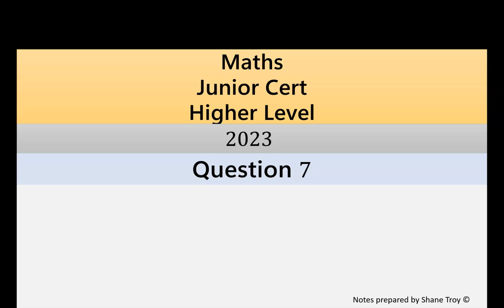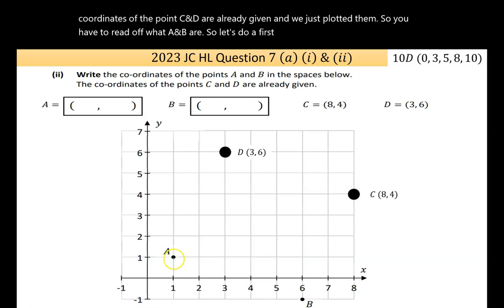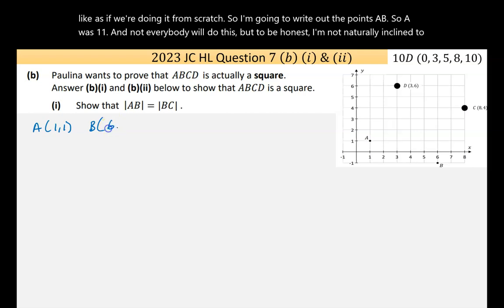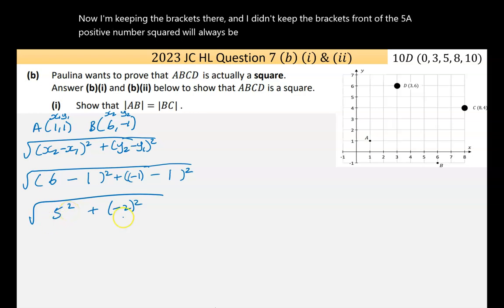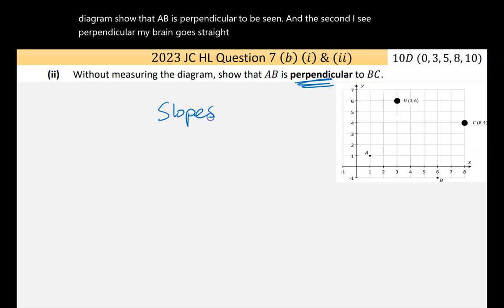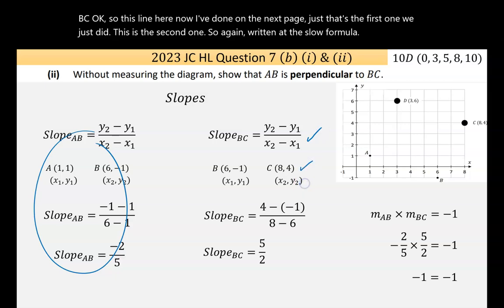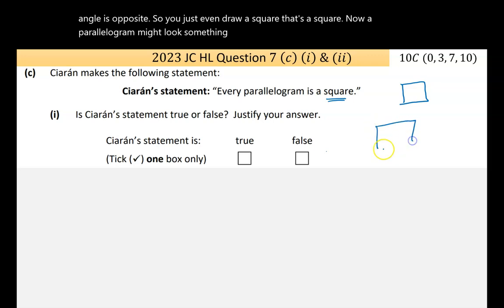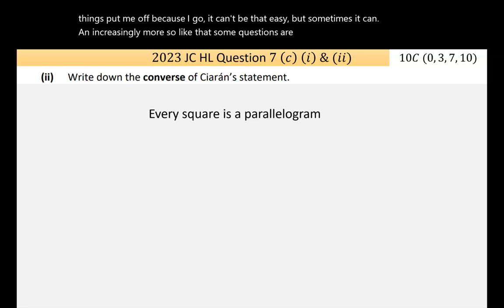2023 JC HL Question 7